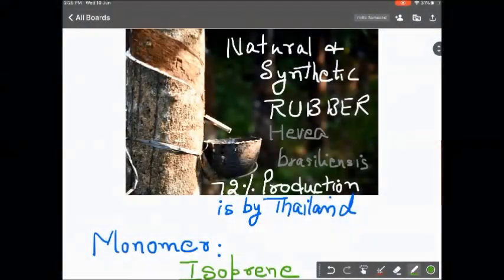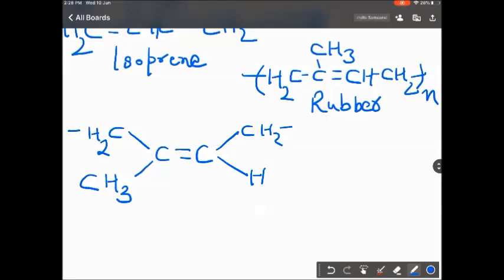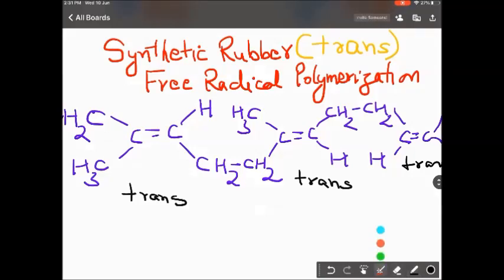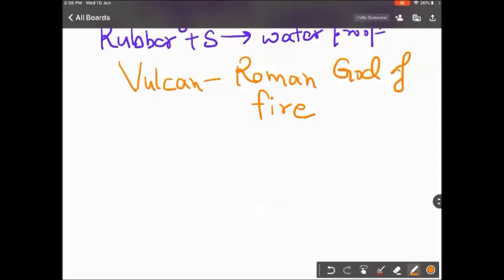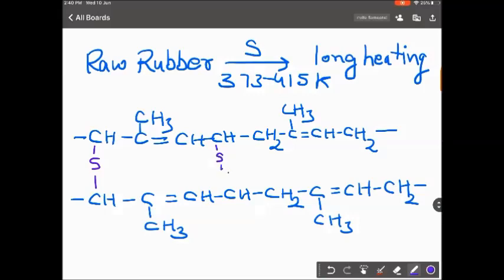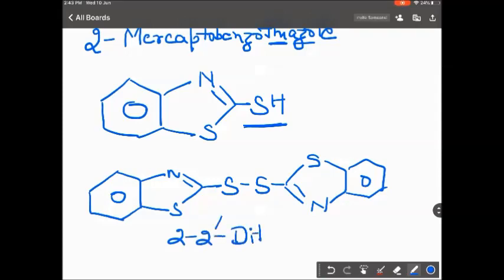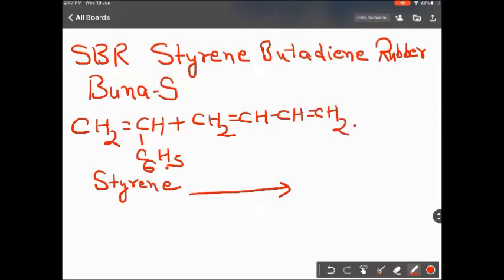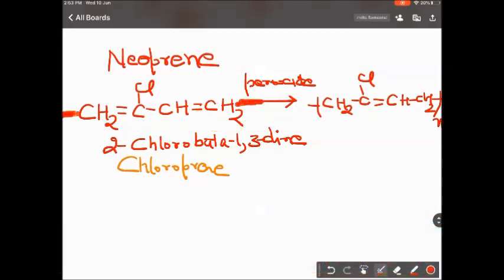NATURAL AND SYNTHETIC RUBBERS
CONFIGURATIONS, MONOMERS AND POLYMERS OF RUBBERS,
PROCESS OF VULCANIZATION HAVE BEEN DISCUSSED
BSC III SEM VI, ORGANIC CHEMISTRY